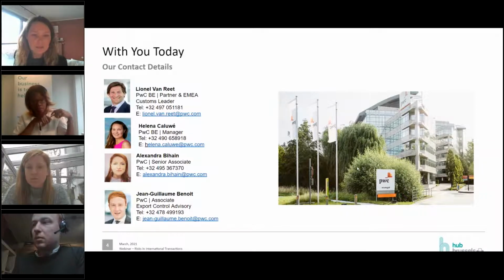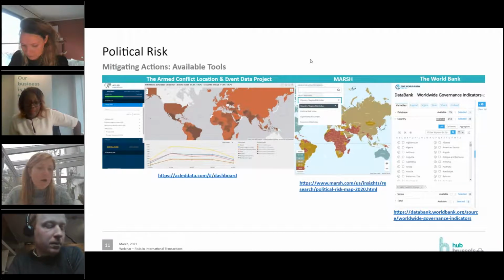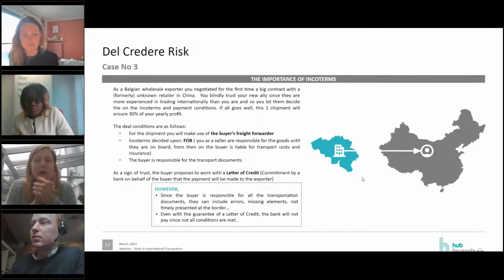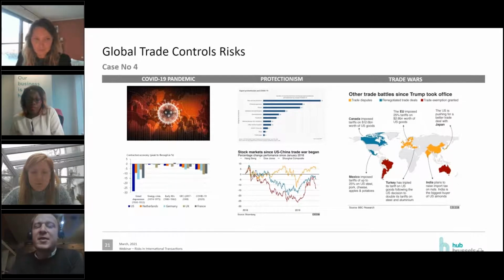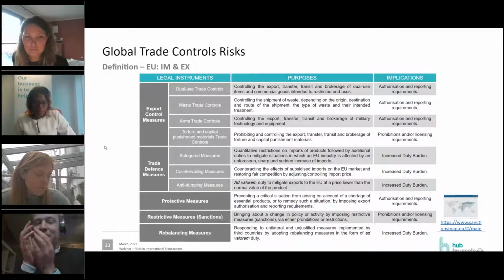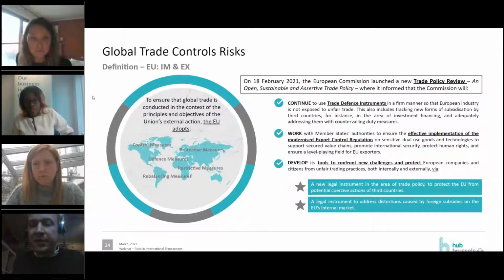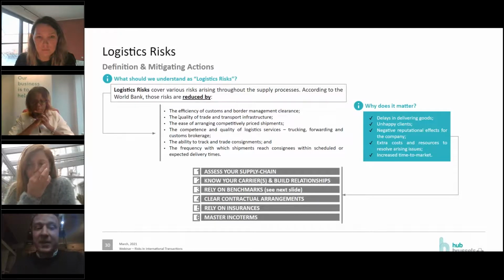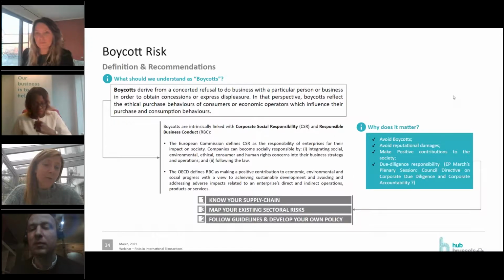Export Talks #15 - International risk management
In anticipation of the upcoming economic recovery, our export assistance service has put together a series of twenty-five webinars, which will take place from 19 November to 17 June 2021. Our goal? To turn you into a seasoned exporter by July 2021!

Our 15th workshop: International risk management

Lionel Van Reet and his team helped you identify the main international operations risks and lets you know the best ways to manage them.